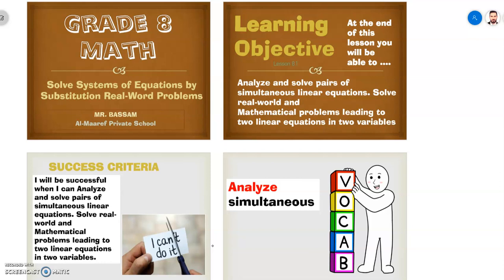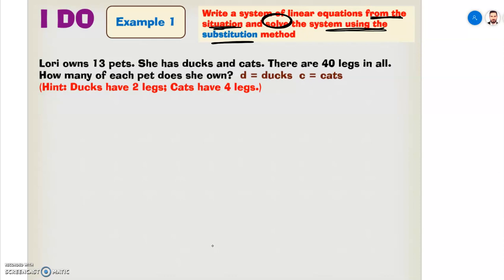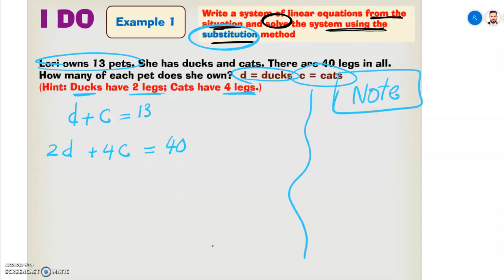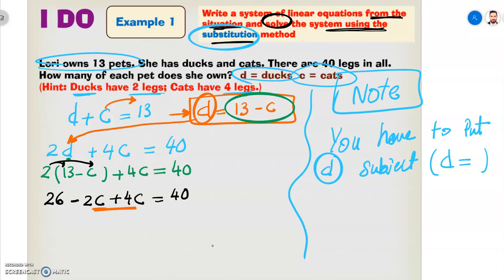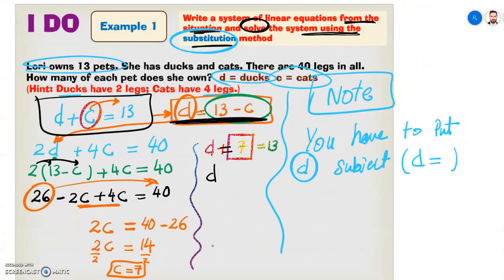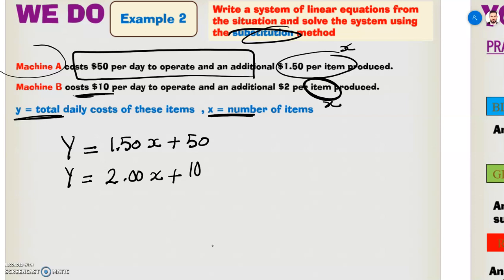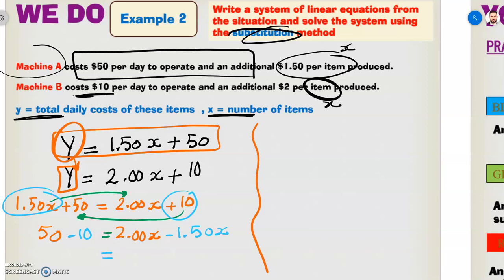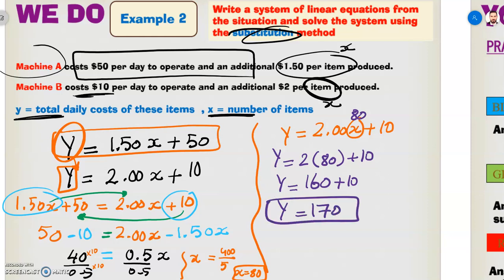Solving system of equations by using substitutions method